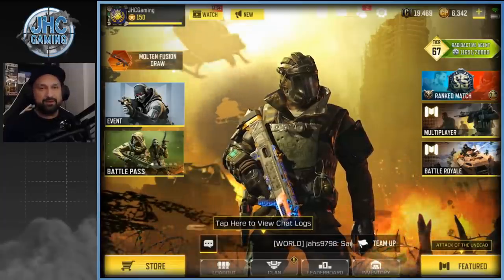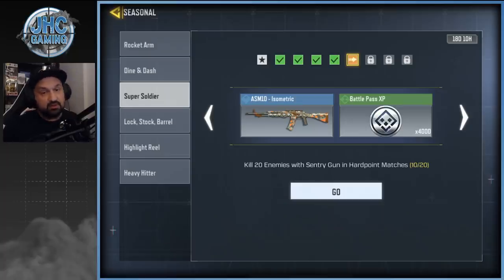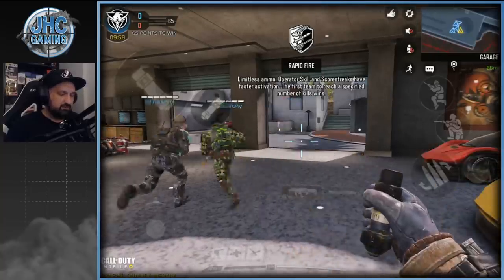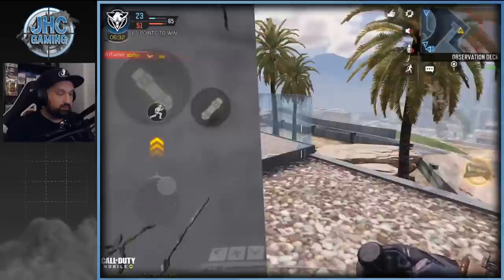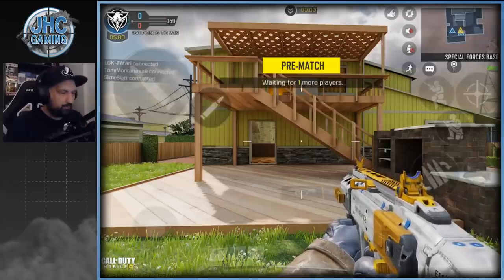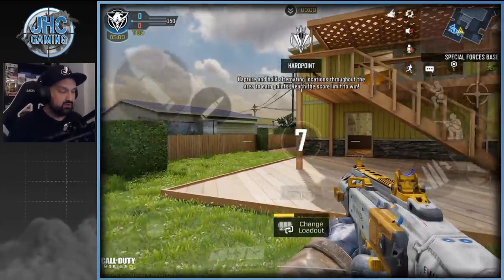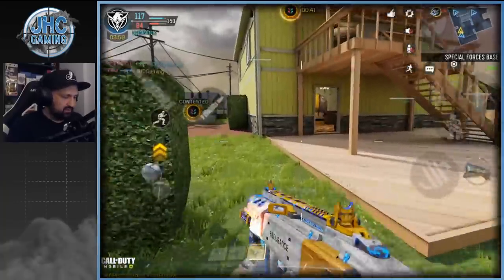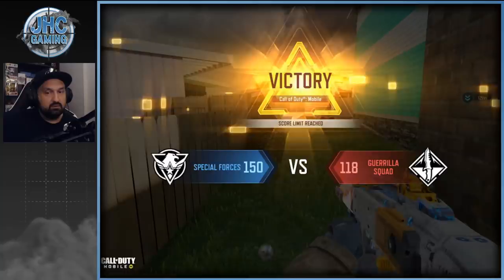How to Break any Enemy's Scorstreak with EMP in CoD Mobile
How to destroy scorestreaks with EMP in call of duty mobile

In today's video we look at the new cod mobile challenge for ROCKET ARM and break any enemy scorestreams with emp in call of duty mobile